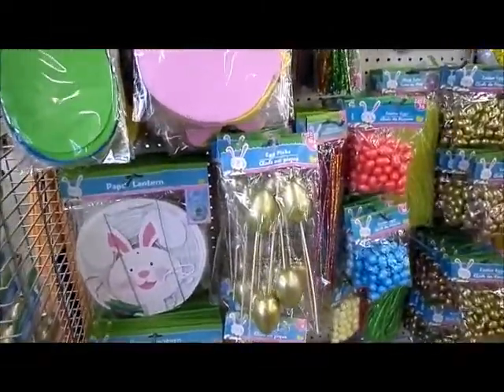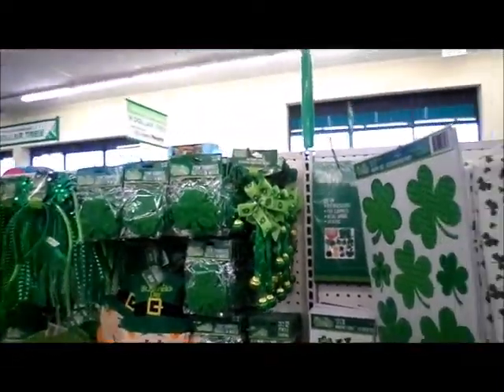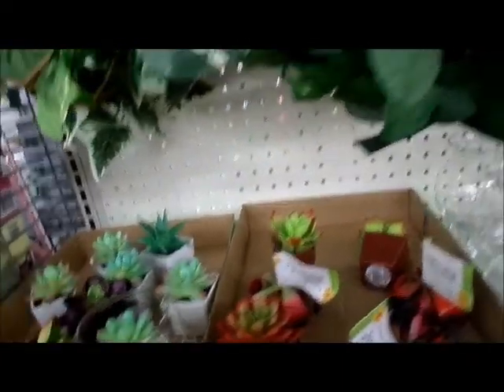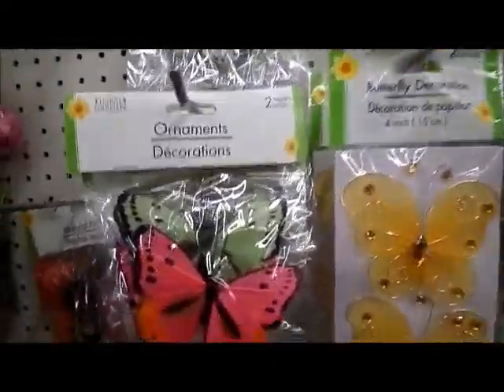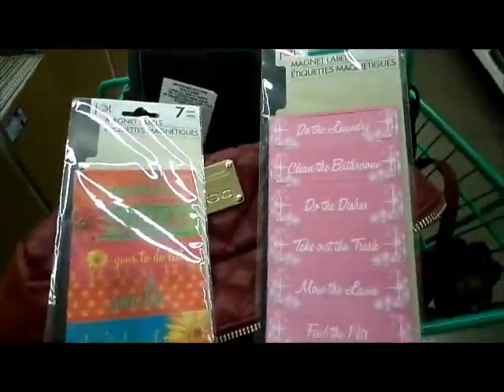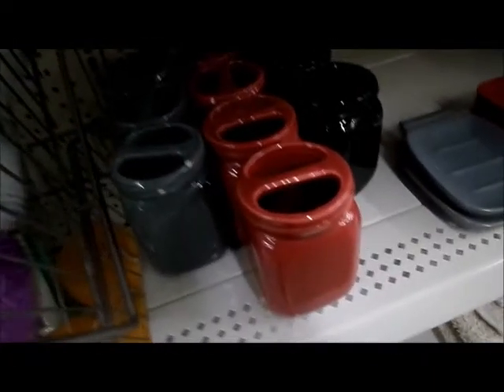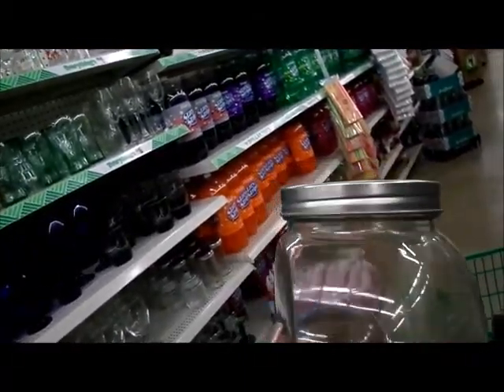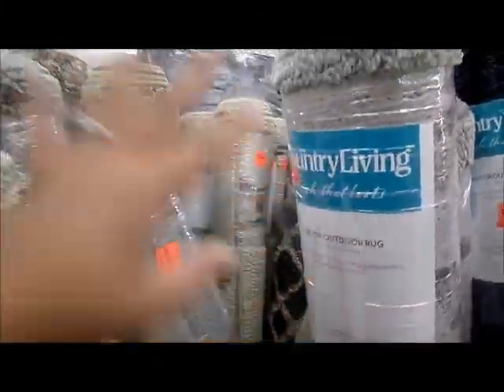This Really Happened!!!! Ollies & Dollar Tree Follow Me Around!!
Follow me around today, you wont believe what happened! ** Watch until the END!